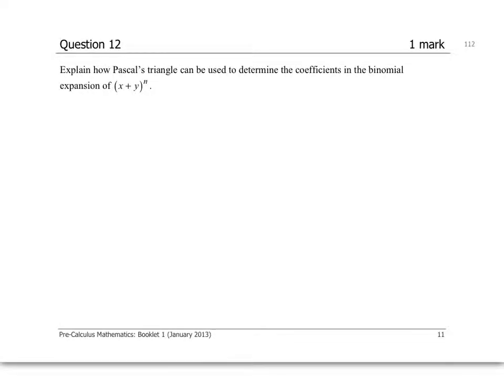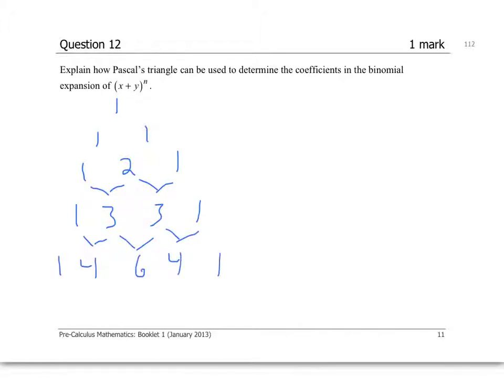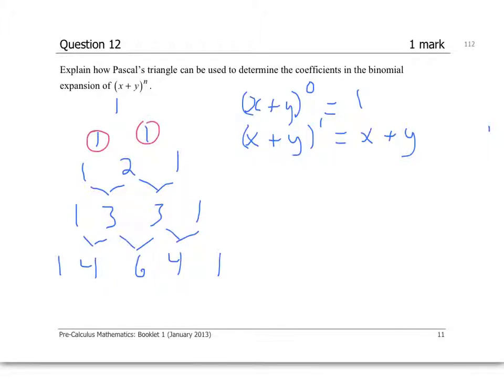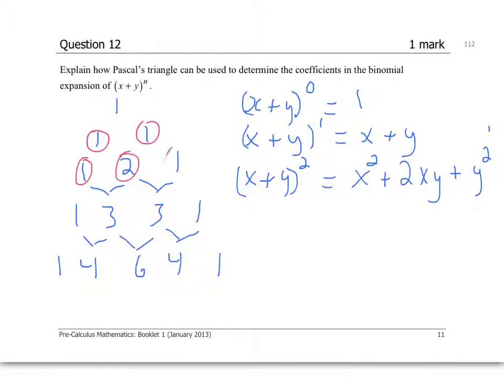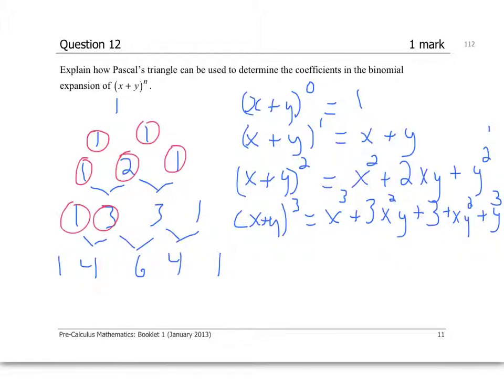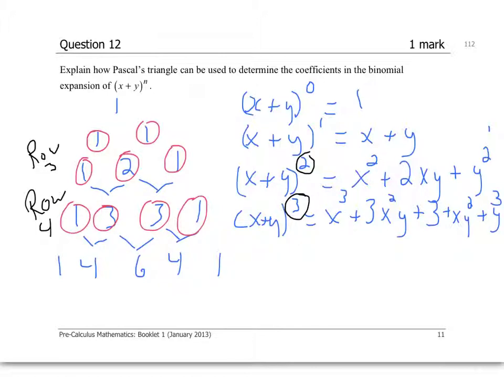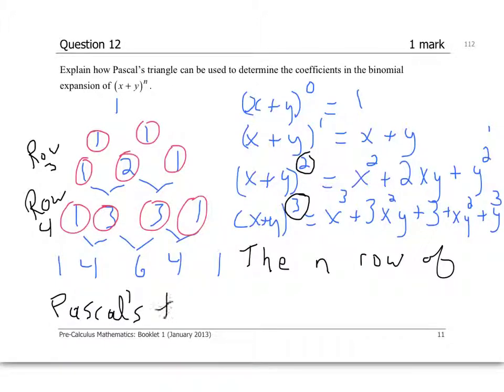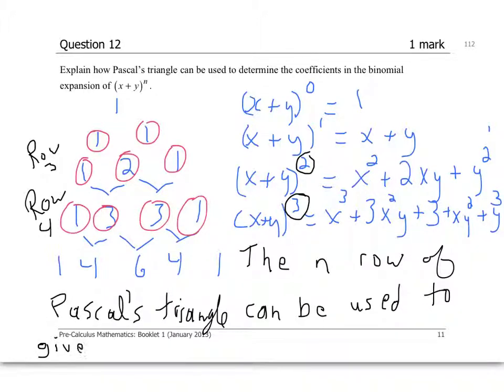January 2013 question 12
Pascal's triangle binomial coefficients